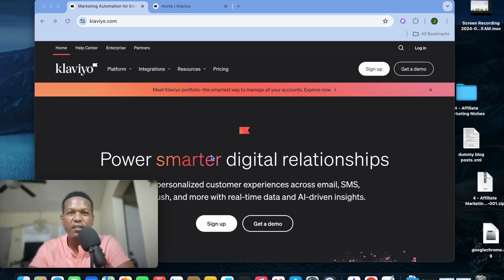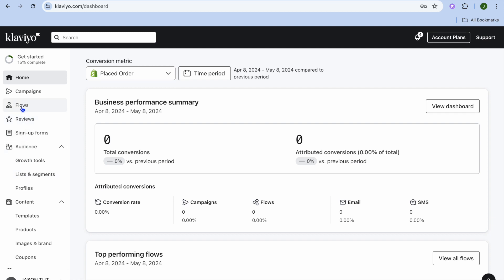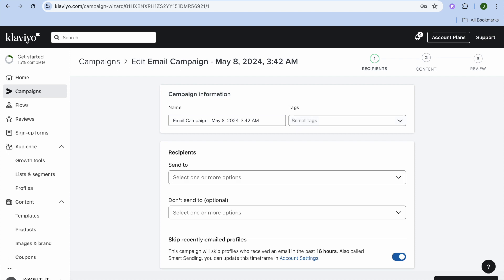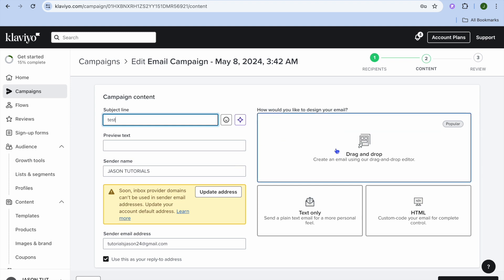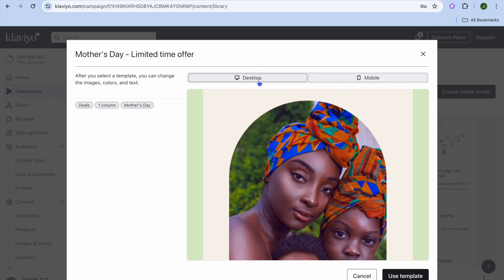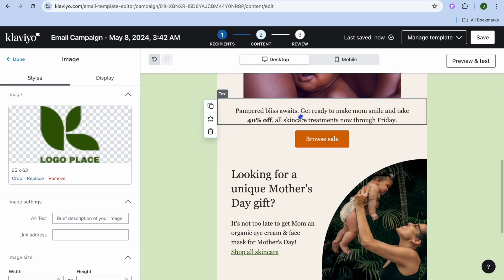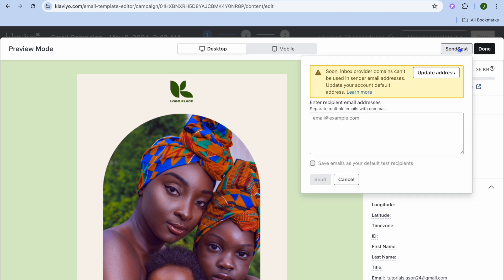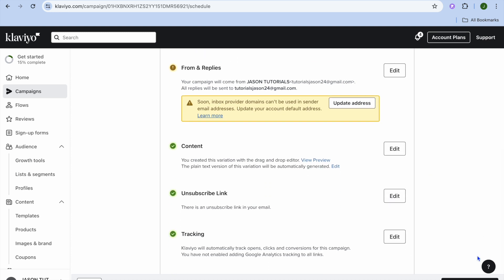How To Design Newsletters With Klaviyo-Newsletter Tutorial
In this video I’ll be showing you How To Design Newsletters With Klaviyo- Newsletter Tutorial